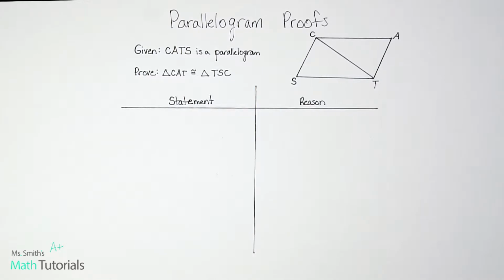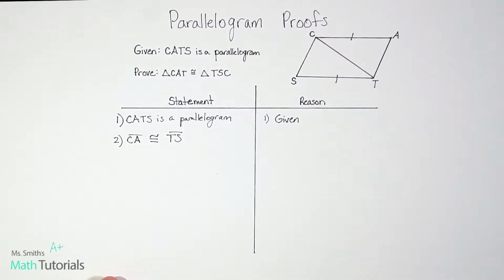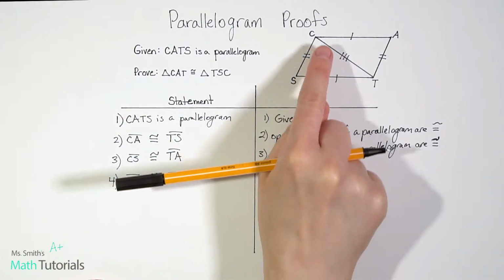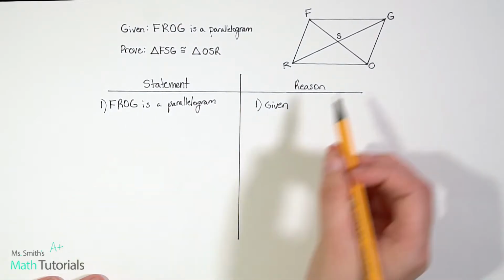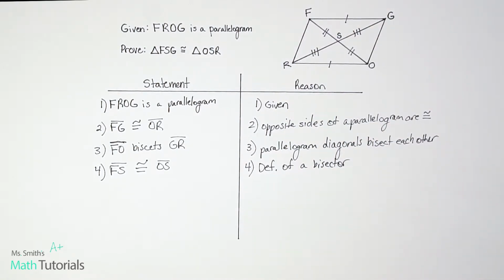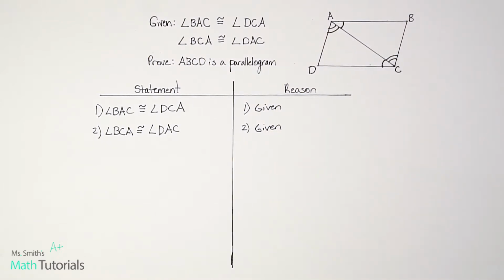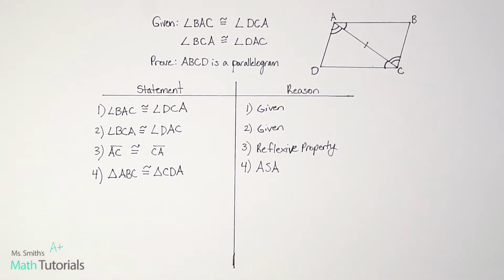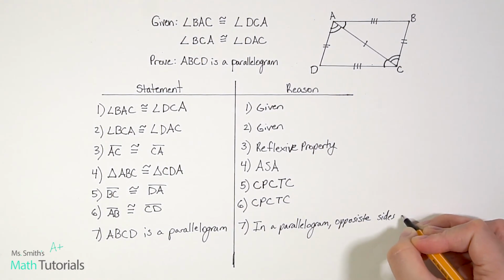Parallelogram Proofs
*edit note: There are a couple accidental misspellings in the video (Clearly I moving too fast as I was writing!). The first is at 10:30 with the word "bisects" and the second is at 20:03 with the word "opposite"